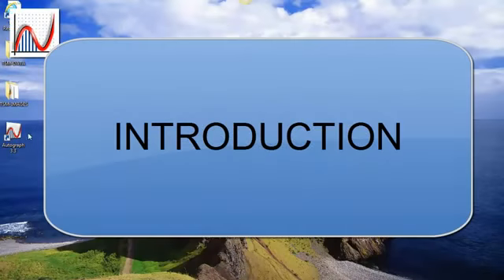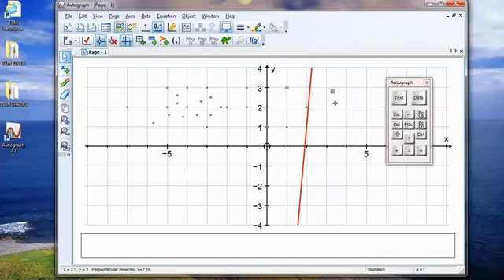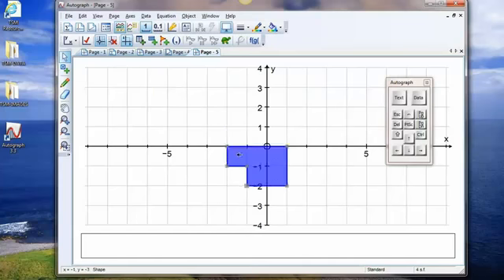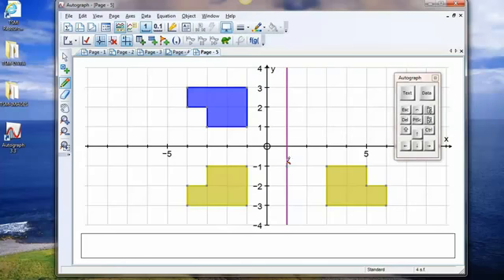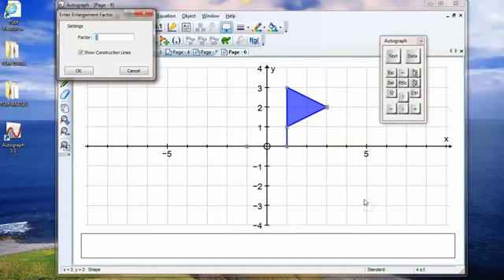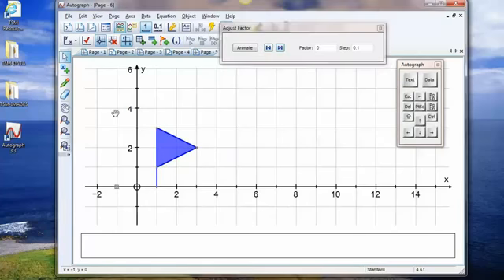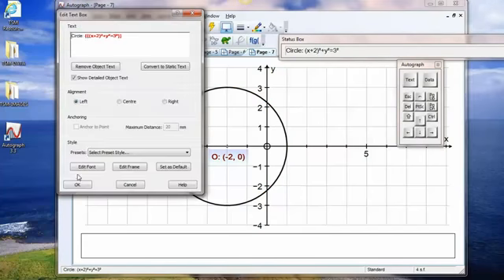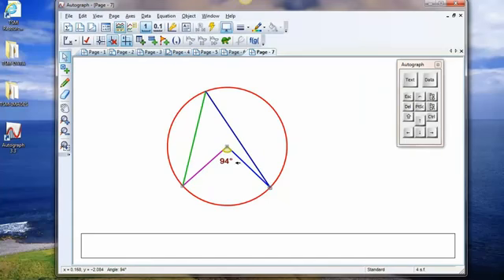Autograph Tutorial 1 Shape and Space